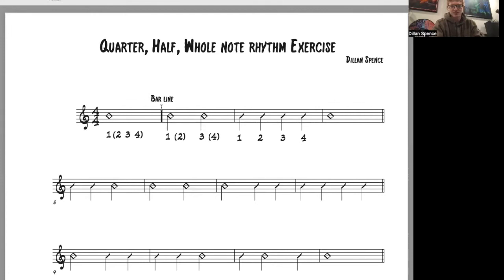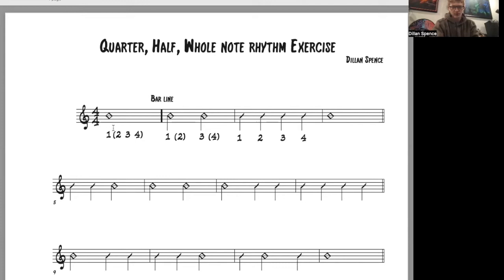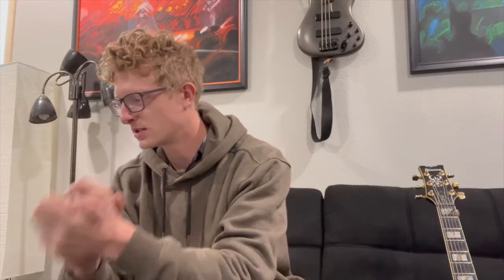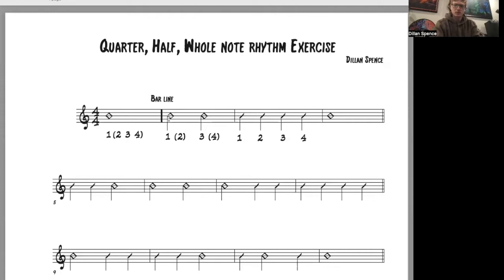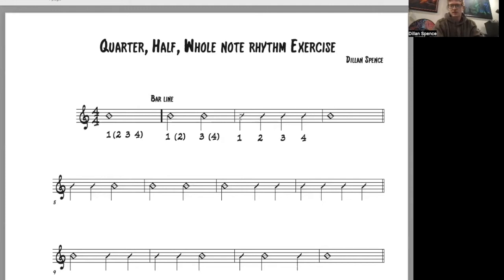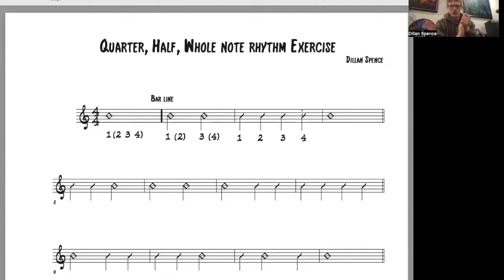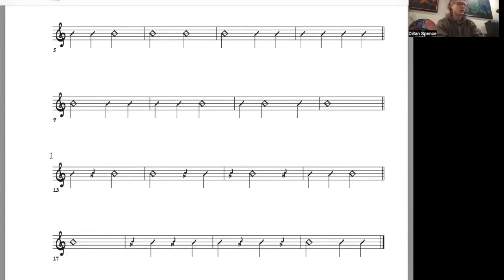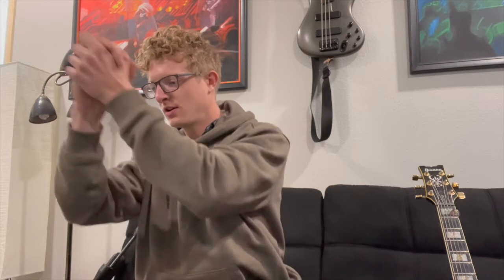How to Count and Read Rhythm | Level 1 | Pluckin&Truckin Online Guitar Course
Now that you can clap and count to a steady beat, let's work on reading rhythms off the page. For this unit we will stick with Quarter Notes, Half Notes, and Whole notes. We are talking about 4/4 time, or common time in this unit. This means there are four beats per measure, and the quarter note gets the beat. Bar lines separate each measure.